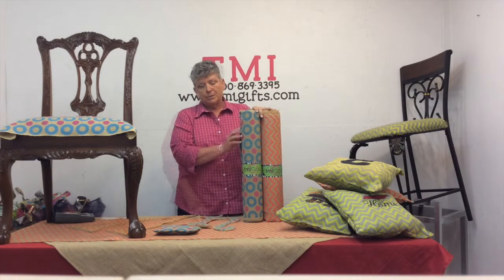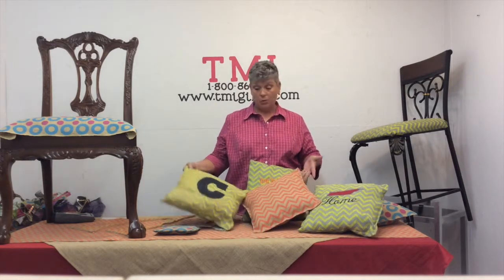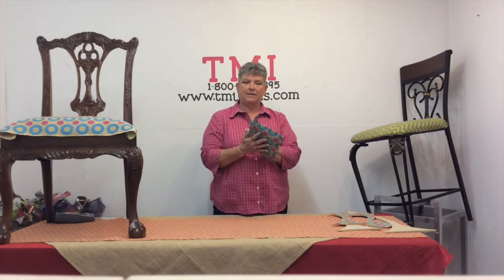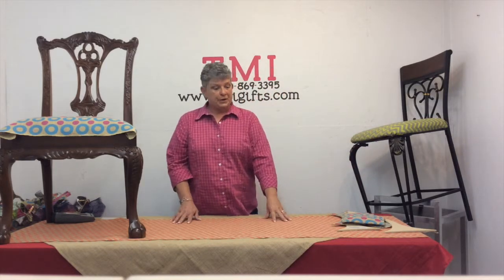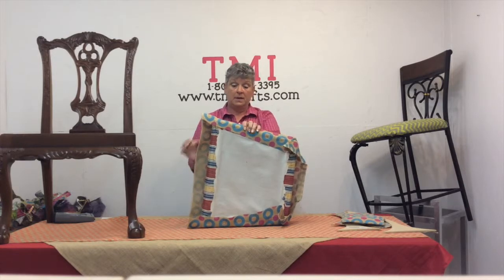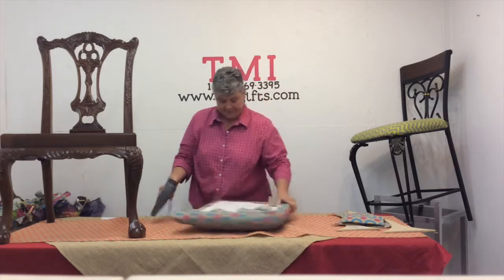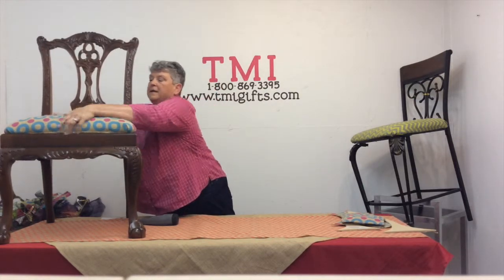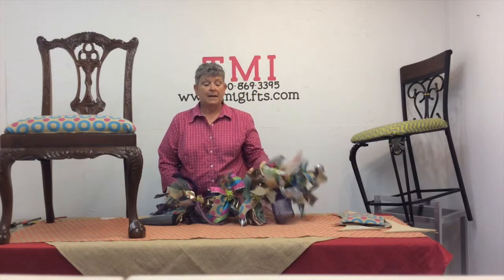Different Uses for Burlap Netting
≈TMI Gifts≈